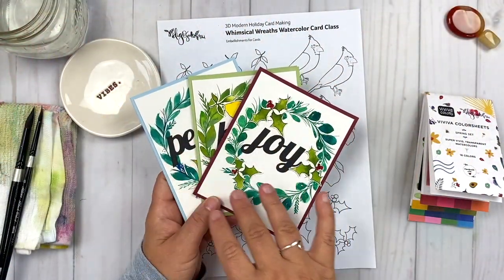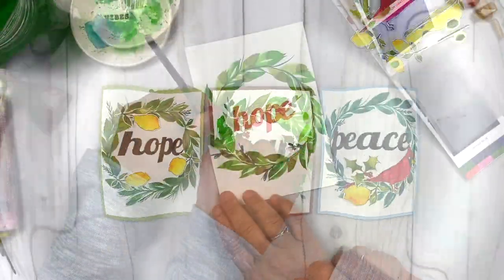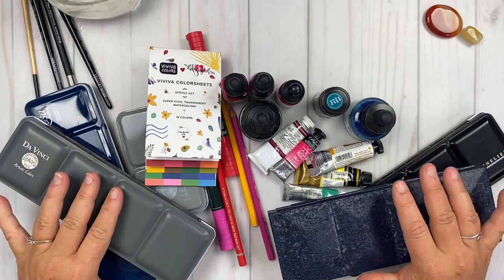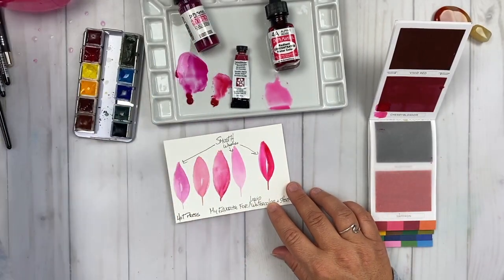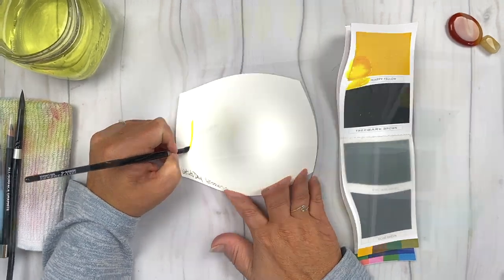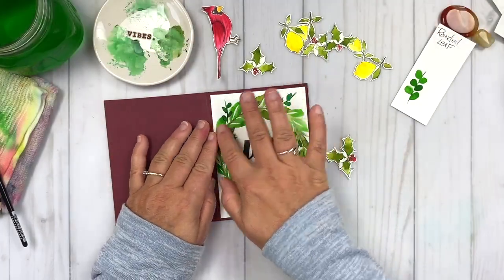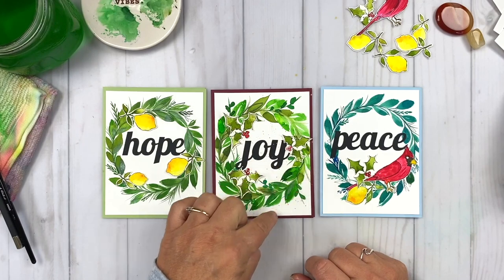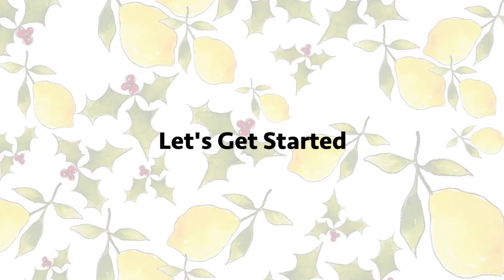Online Class: Whimsical Wreaths in Watercolor Card Class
Hi Friends! Thanks so much for stopping by. I’m so grateful you’re here. I'm super excited to share my new online watercolor class offering.

Whimsical Wreaths in Watercolor Card Class.

Complete details about the course including supplies needed, the downloads, and bonuses can be previewed on the course

Tutorials, specials, new releases, NEW CLASSES, and more are sent right to your inbox. Freebies are shared monthly.